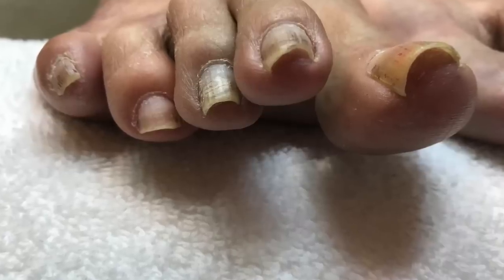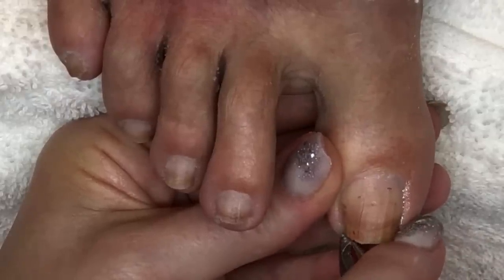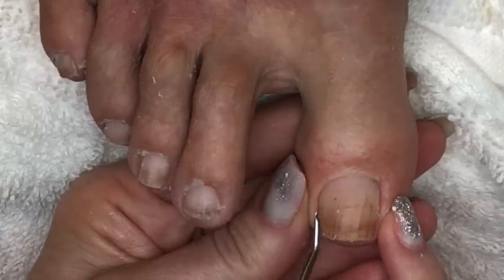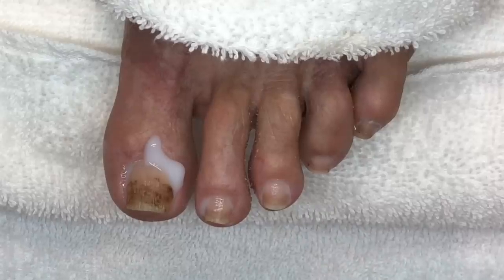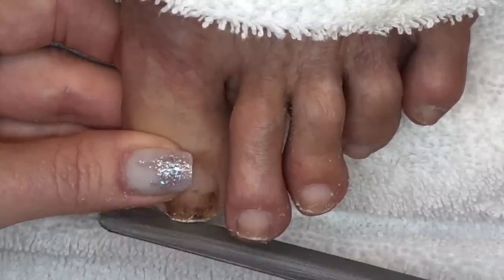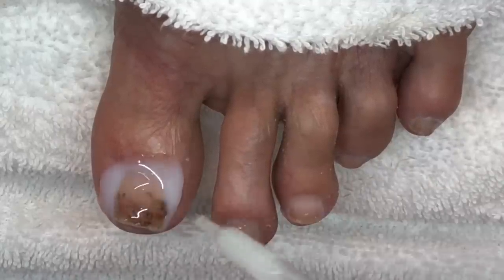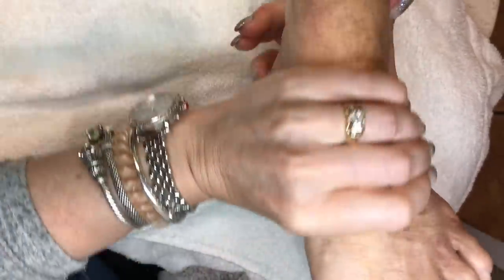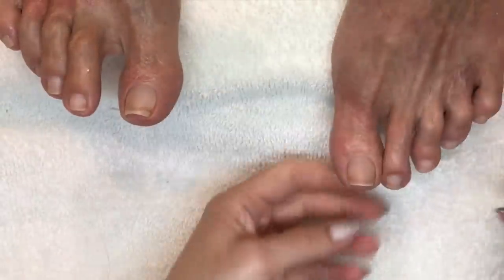Pedicure Tutorial: Ingrown Toenail Treatment on Elderly and Create Clean Clear Nails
This video is about Pedicure Tutorial: Cut Ingrown Toenail on Elderly and Create Clean Clear Nails. 205 Videos by The Meticulous Manicurist!

The Meticulous Manicurist Nail Tutorials sets a new standard in nail education utilizing Real life, Real situations for Real learning. Lori is a professional nail technician, her YouTube channel is unique and full of explicit instructional lessons to support the education, growth and collaboration of nail technicians and nail lovers all over the world. Her nail tutorials range from Beginners Acrylic Nails providing Step by Step instruction to Pedicure Tutorials that demonstrate routine care for your Feet.  Everything you ever wanted to know about Nails, Manicures, Pedicures, Acrylic Nails, Foot Massage Techniques and Nail Art are shared in her tutorials. She hopes to inspire & enrich the perception of the Nail Career by Nail Technicians to create lasting bonds with clientele. People can even learn how to care for their feet and nails at home with professional instruction for pedicures and acrylic nails.

These Pedicure Tutorials are also extremely helpful. And if you like my tutorials you will also like my acrylic nail tutorials and hard gel tutorials be sure to check those out.